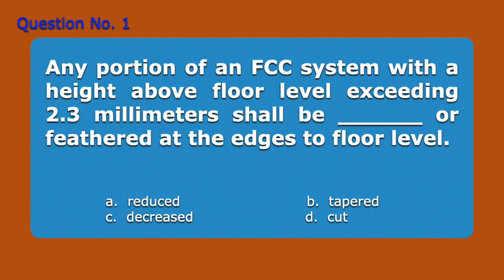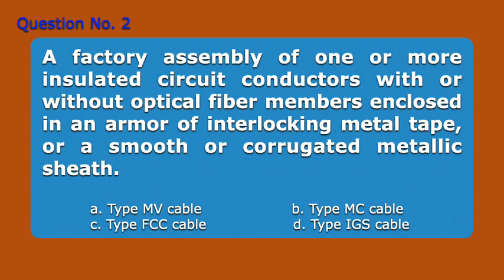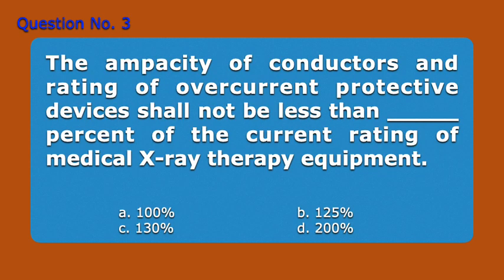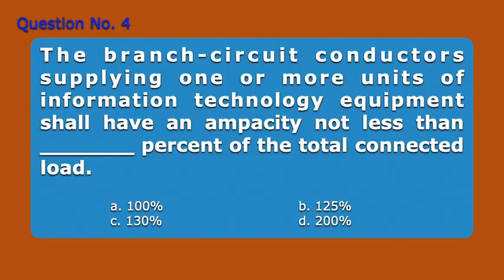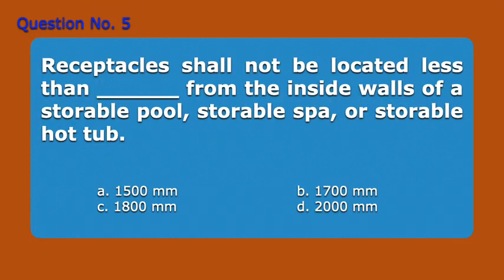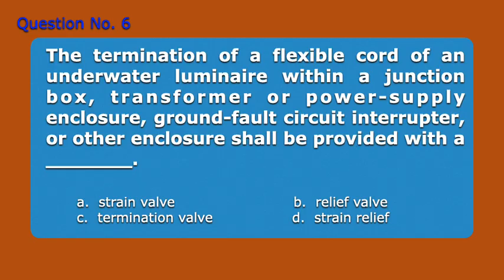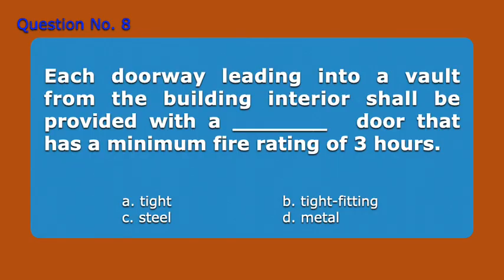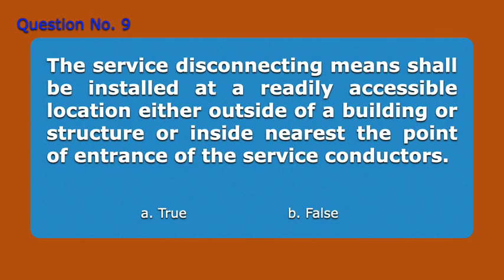Registered Master Electrician Reviewer Part 5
This is a compilation of questions and problems intended for people who are interested to take the RME examination. Based on Philippine Electrical Code 2017 Edition.